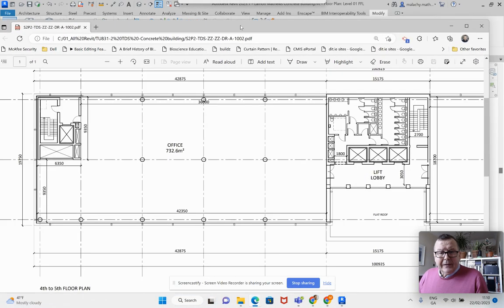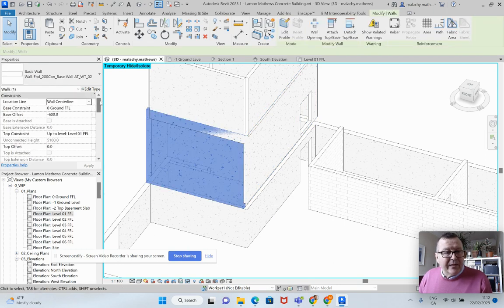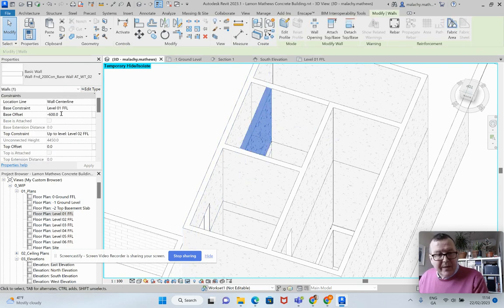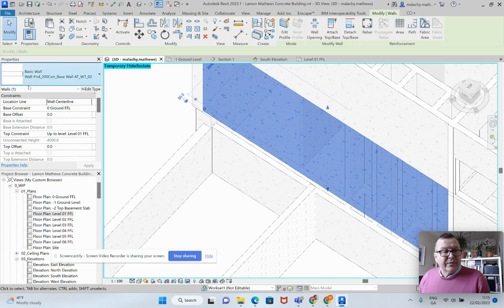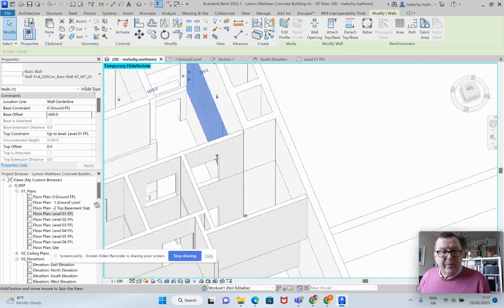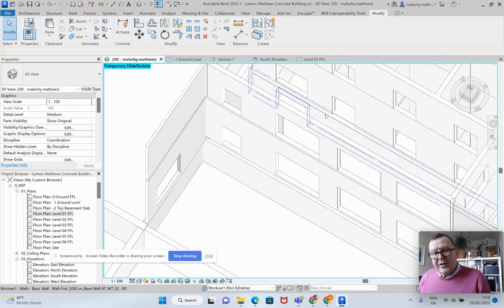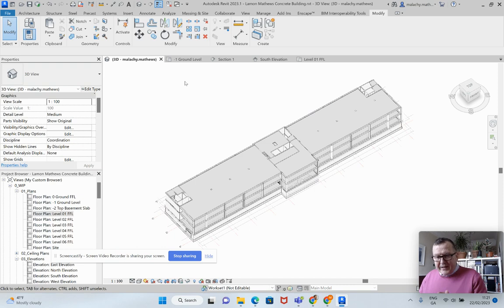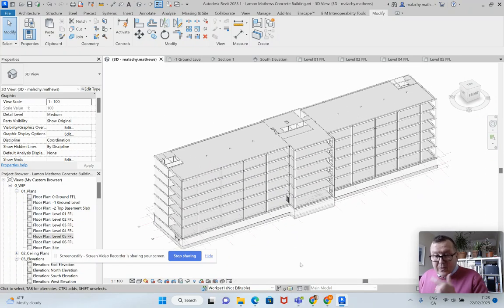TECH2200 Concrete Building Part 6 - Level 02-5 Floor Plans